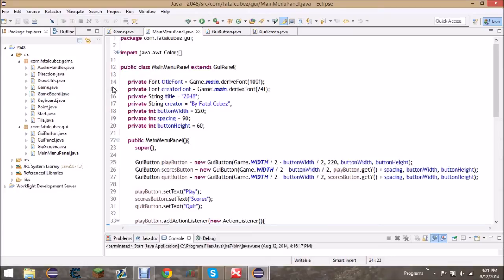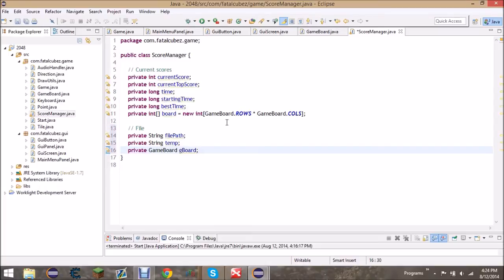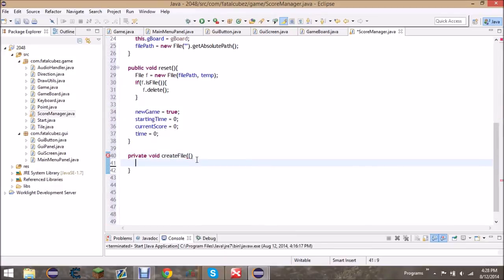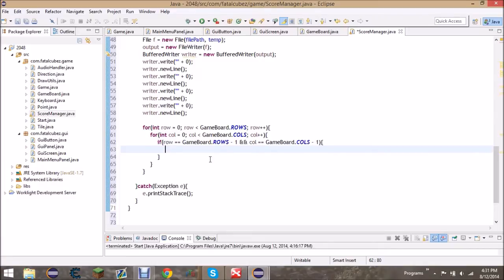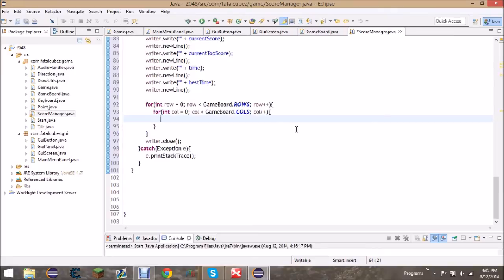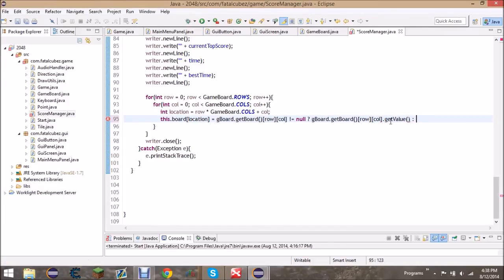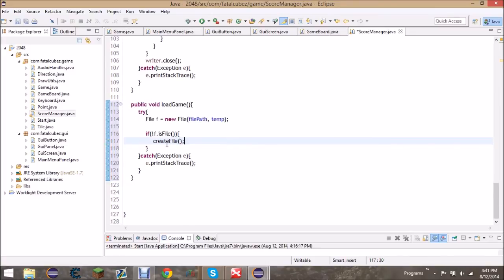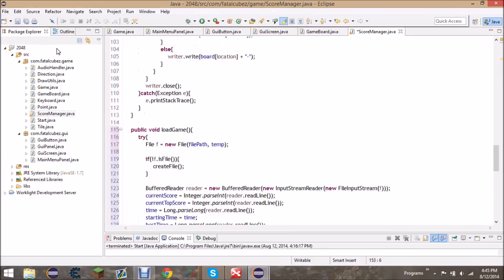Java 2048 Gui Tutorial #5 Score Manager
The Score Manager is used to keep track of the given GameBoard and record all variables to a file so you can successfully load and save to a file during playtime.